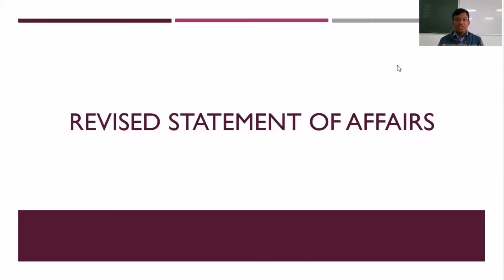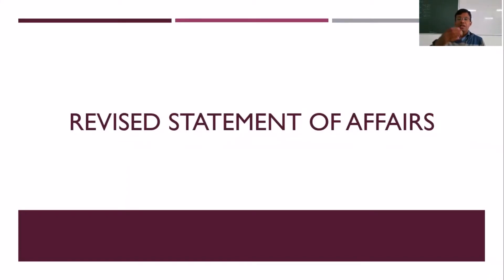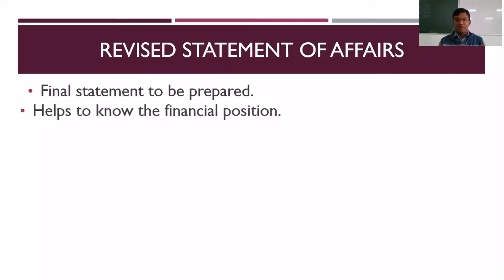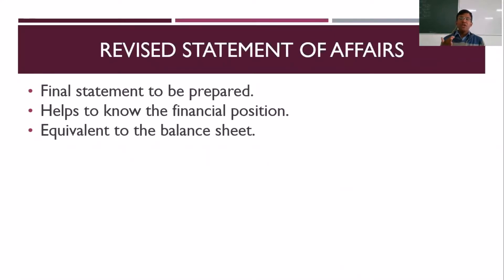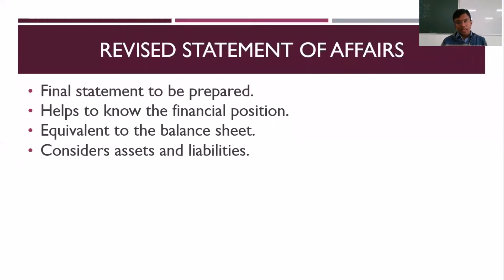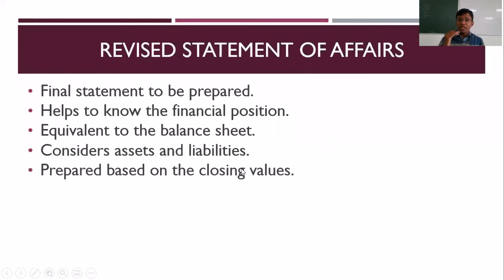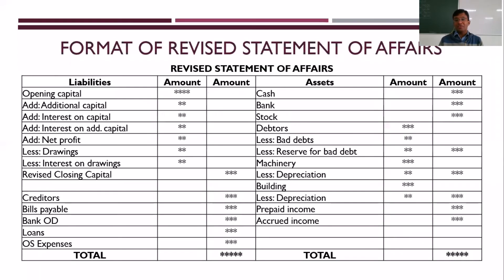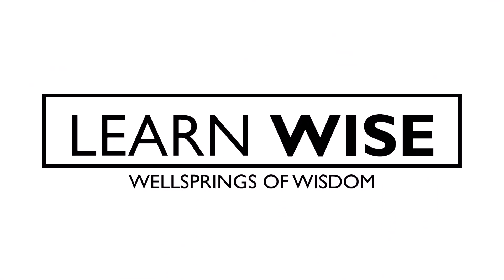Revised Statement of Affairs in Single Entry System: Fundamentals of Accounting Series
Fundamentals of Accounting series gives you the better understanding of the subject of Accounting by taking you through basics. If you are finding it hard to cope with the Accounts and confused about the debits and series, this video tutorial is a must watch.

Fundamentals of Accounting series focuses on taking you on a journey through foundations of accounting subject onto becoming an expert in the subject.
This video tutorial covers the preparation of the Revised Statement of Affairs in Single Entry System of preparing statements. Revised Statement of Affairs is prepared to estimate the financial position of the firm.